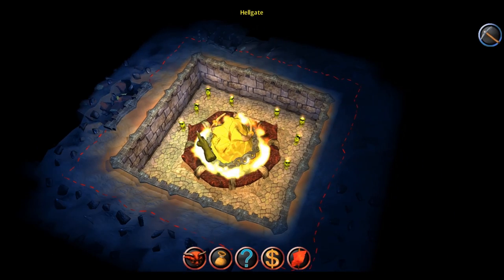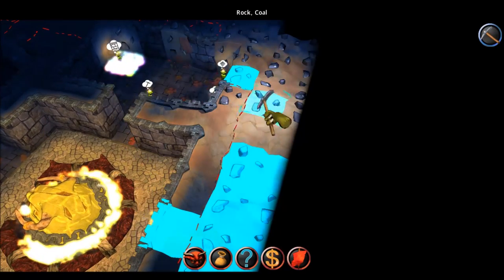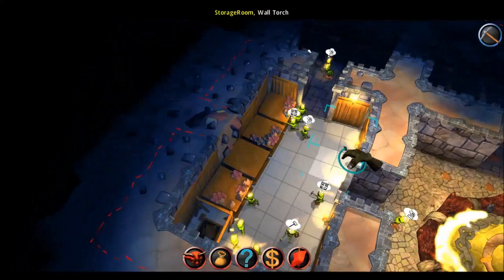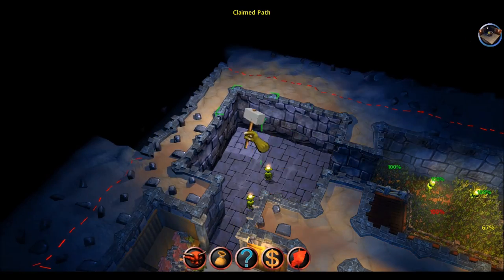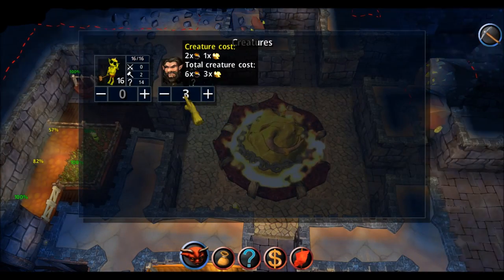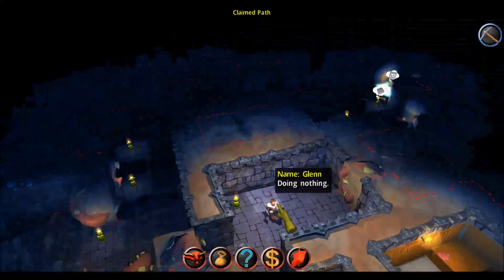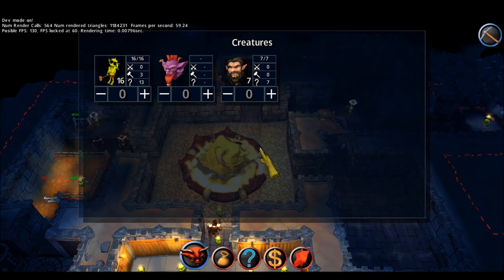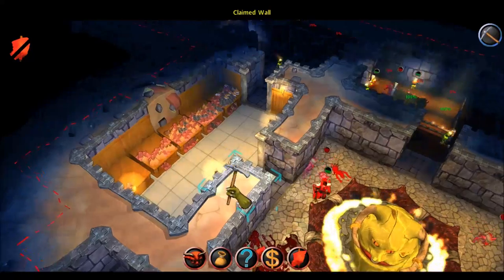Dwelvers Alpha v0.5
Enemies added, small evil Impanzee's that do anything to destroy your habitat. With this I've now got a simple battle system working. So here you can see the Dark Dwarfs make jelly out of those monkey-like dungeon creatures!